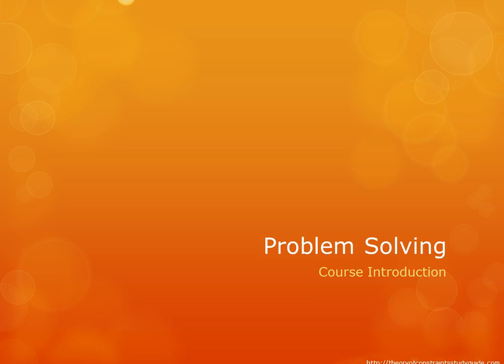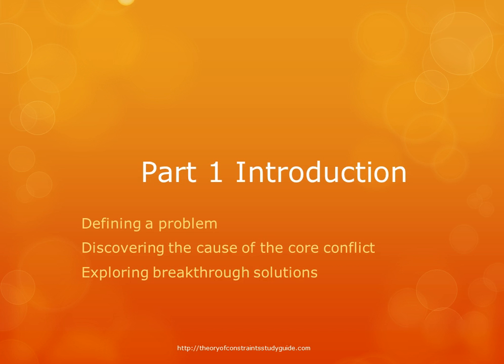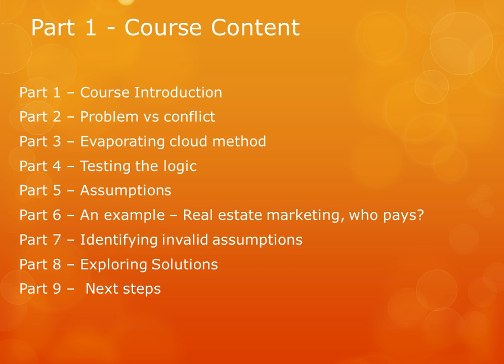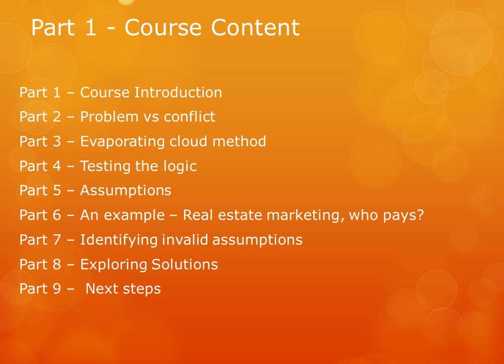Problem solving Part 1 Course introduction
This video is a short introduction outlining the content on problem solving . The course is a nine part series explaining how to define a problem, discovering the core conflict and how to develop break through solutions